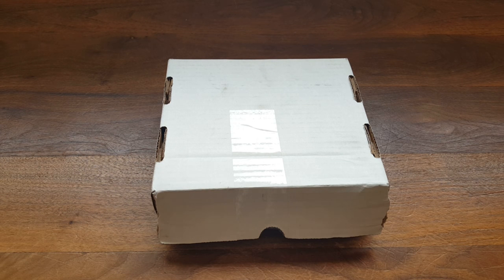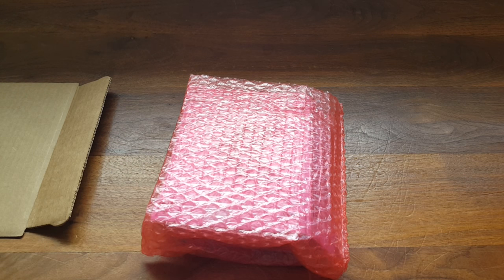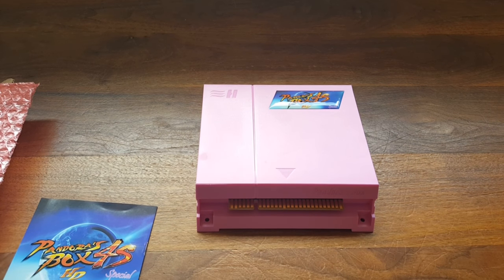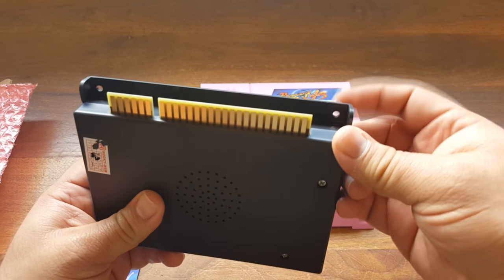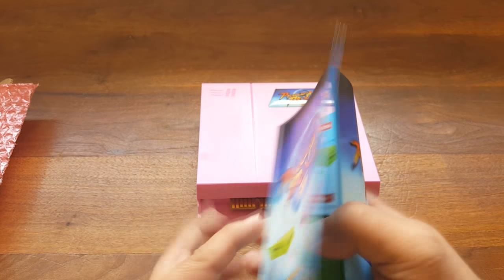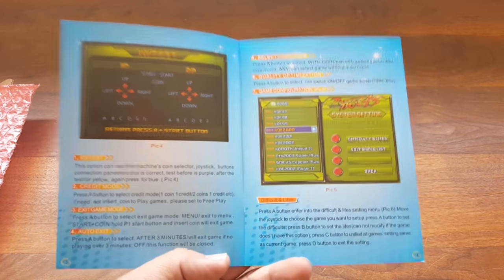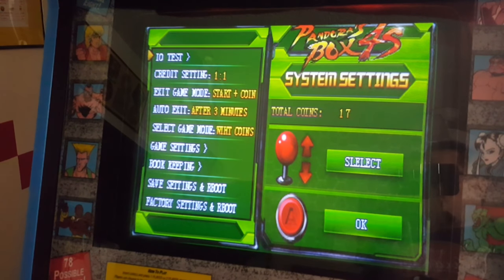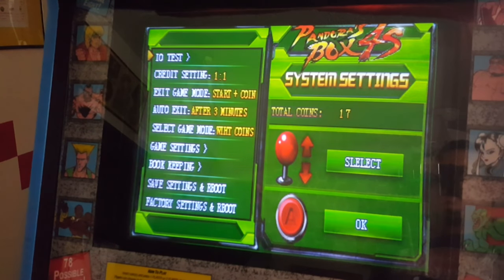Pandoras Box 4S 680 in 1 Unboxing and Review